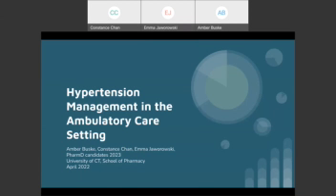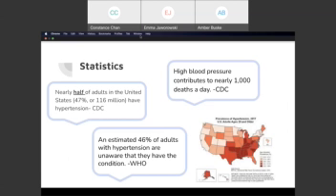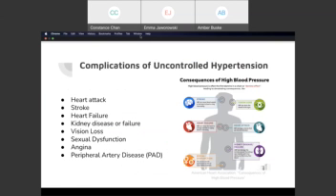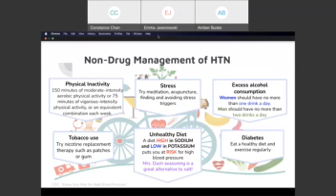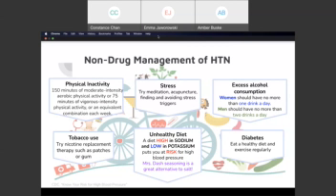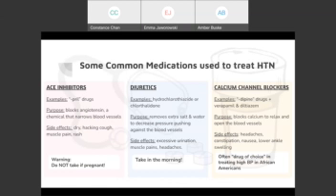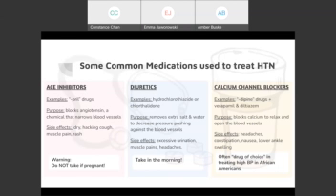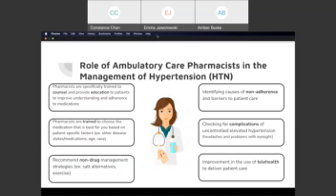Hypertension Management in The Ambulatory Care Setting - UConn Student Health Fair 2022: Week 2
In this video, UConn students Amber Buske, Constence Chan, and Emma Jaworowski will discuss some of the signs and symptoms of high blood pressure in the ambulatory care setting, as well as some of the common treatment methods.